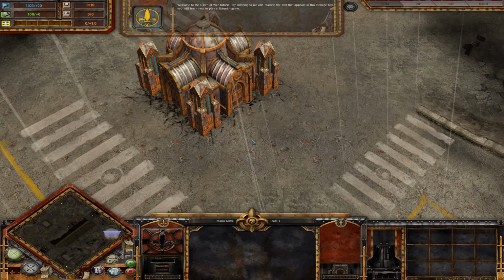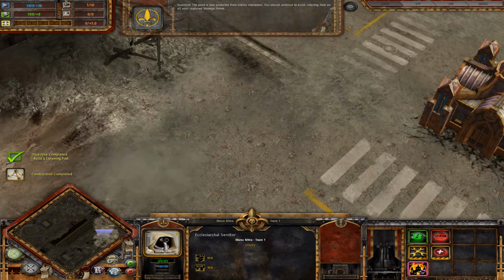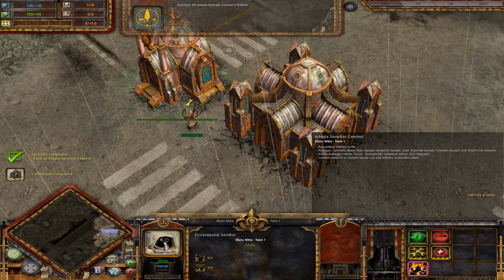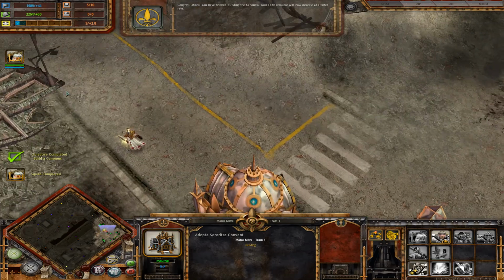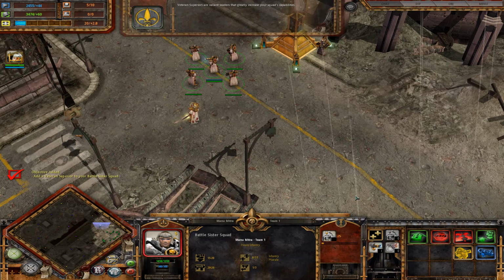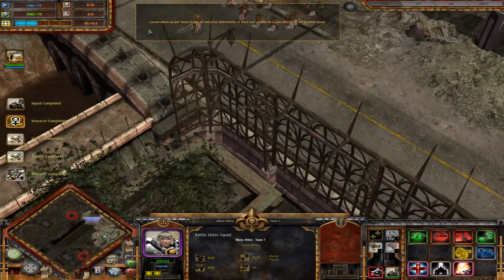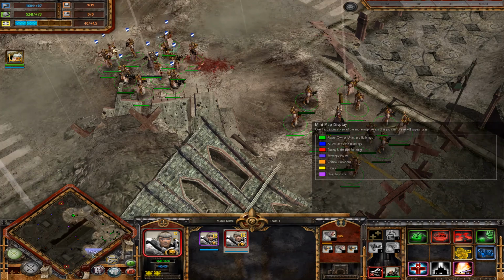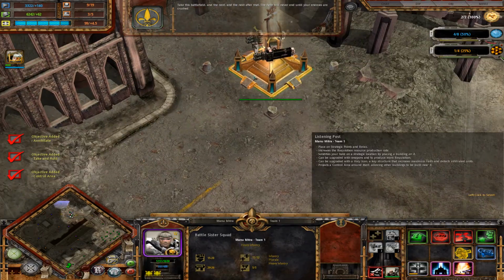00. Warhammer 40000: Dawn of War - Soul Storm [Tutorial] (Fallen City 2)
00. Warhammer 40000: Dawn of War - Soul Storm [Tutorial] (Fallen City 2)